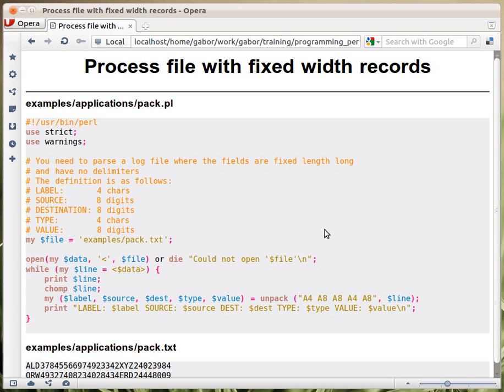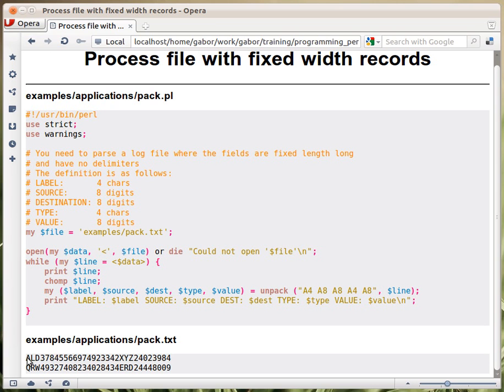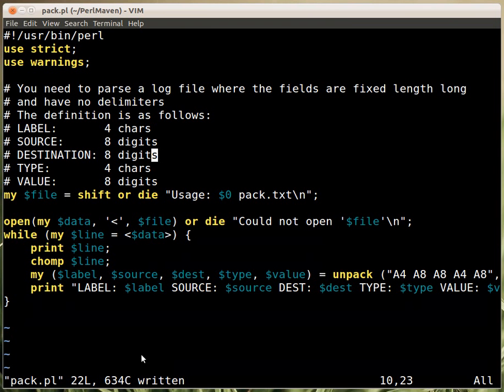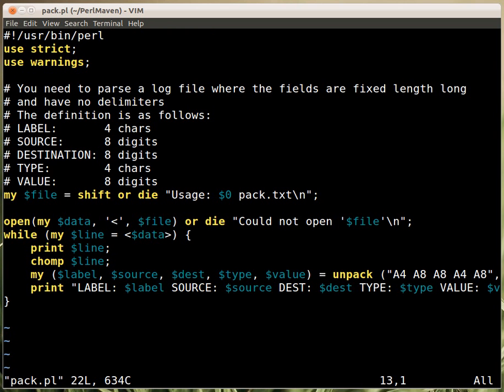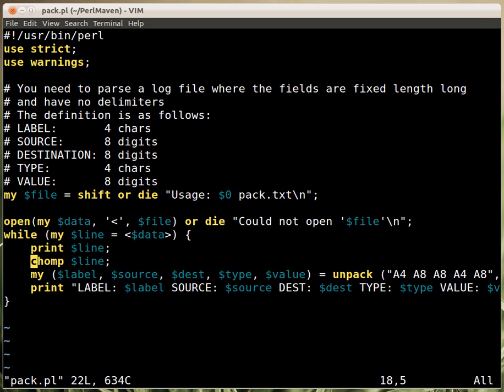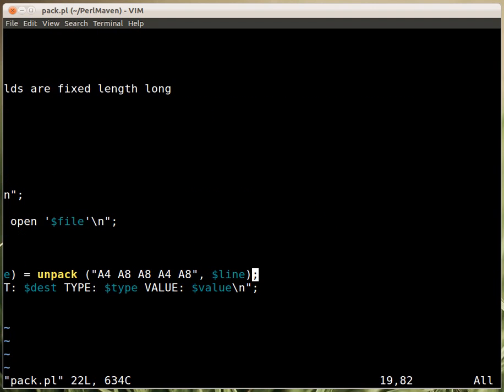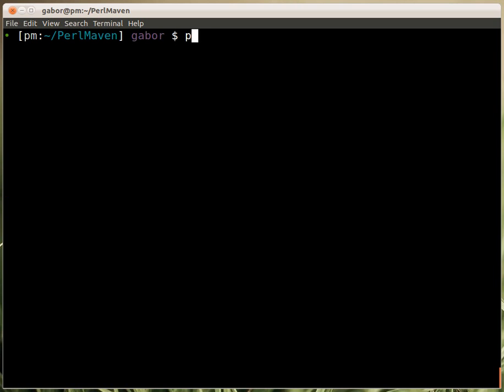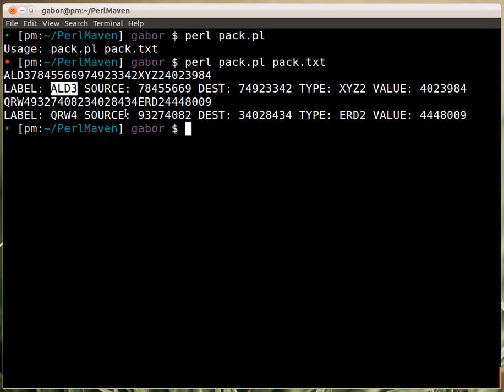Beginner Perl Maven tutorial: 13.7 - Read fixed width records (unpack)